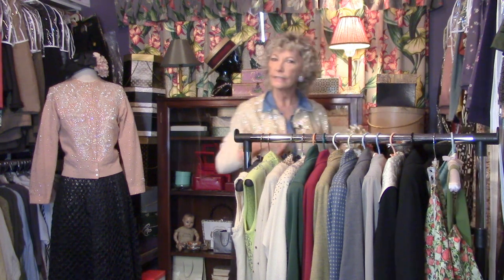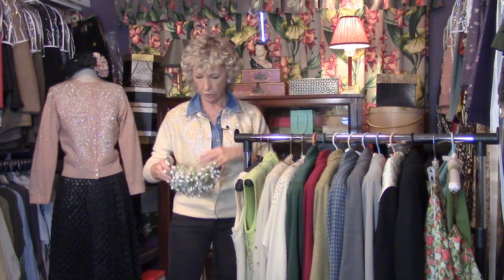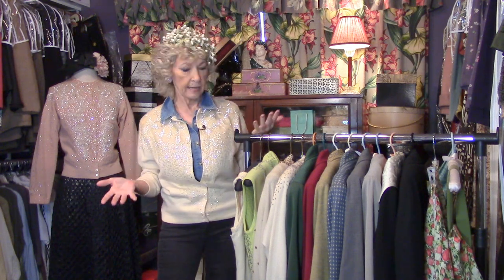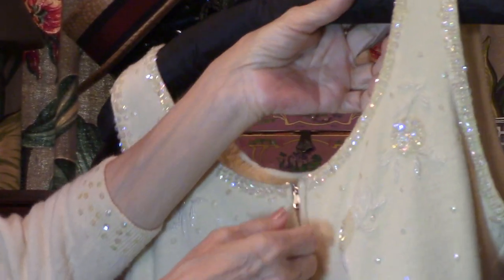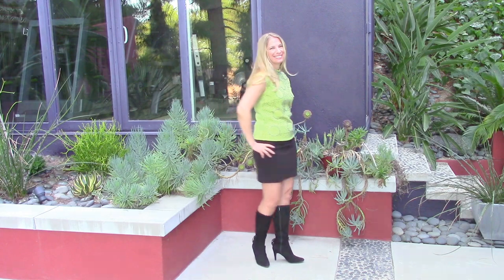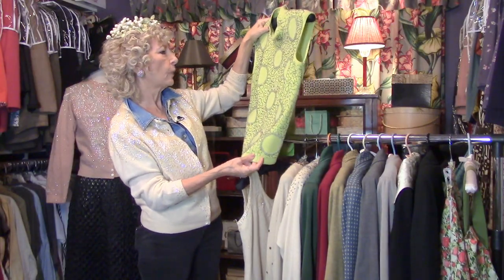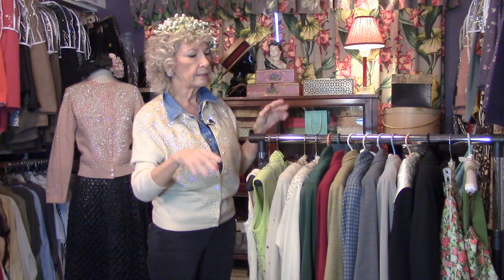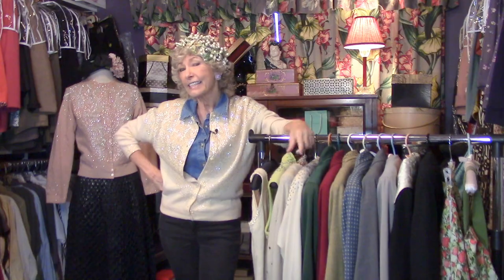Get the Look: Secret Closet Vintage--Sleeveless Sweater Shells!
SecretClosetVintage--Don’t you just love vintage beaded and sequined sweater shells? Especially this dramatic knit top in the striking color of Chartreuse! Named for the yellow-green liqueur the Carthusian order of monks started making more than 500 years ago in the French Alps! Chartreuse was called the “elixir of long life” and this striking 1950’s St. John’s Knit shell is still a beauty! The mock turtleneck is embellished in the front with hand-sewn round and bugle-shaped silver beads in unique patterns.
The other featured sweater shell is ivory cashmere that would be right at home on the “red carpet!” The scoop neckline has beading and sparkling borealis sequins that are also sprinkled around the front, back and bottom of this terrific sweater. Silk-lined with an always- appreciated metal zipper.  It also goes perfectly with the long sleeve sequined ivory cashmere, silk-lined cardigan Closet Goddess Angela is wearing.  Pair these two with a blue jean blouse for a great casual chic look. Dress them up or down to show ‘em why you are a clever, styin’ gal!
And visit Secret Closet Vintage on Facebook. We want to hear about your own vintage fashion passion!